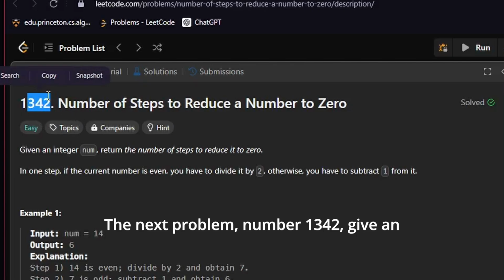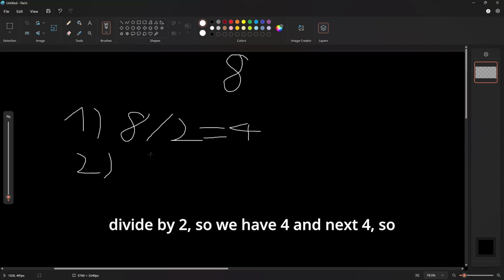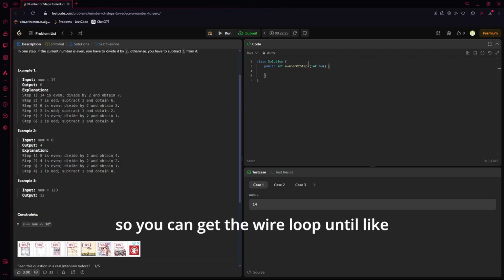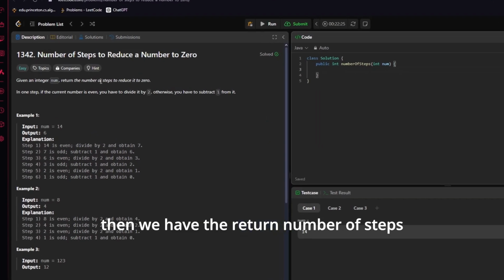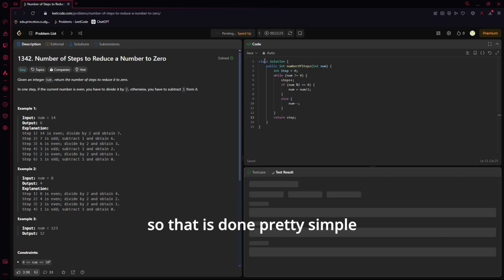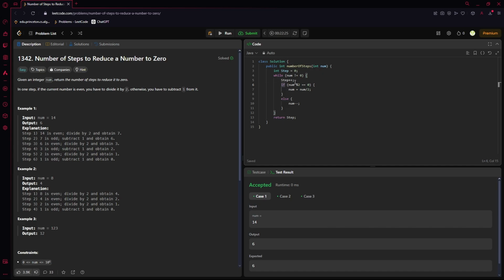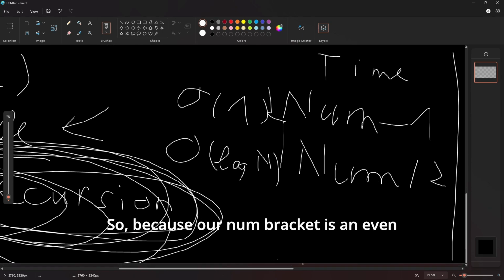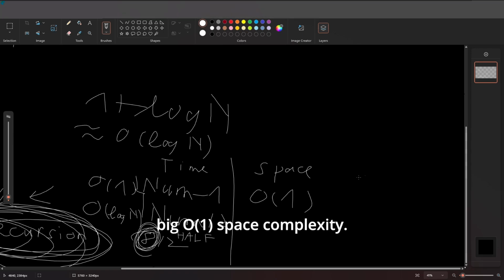LeetCode#1342 | Suwon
"Hey everyone! 😊

In this video, I'll be sharing my perspective on LeetCode problem. Please keep in mind that I'm new to programming, so this is just my personal take on things. I'm learning as I go and would love to hear your thoughts and tips in the comments. Let's learn and grow together!

Chapters:
0:00 - Explain
1:40 - Solution
4:48 - Complexity
Game🎮